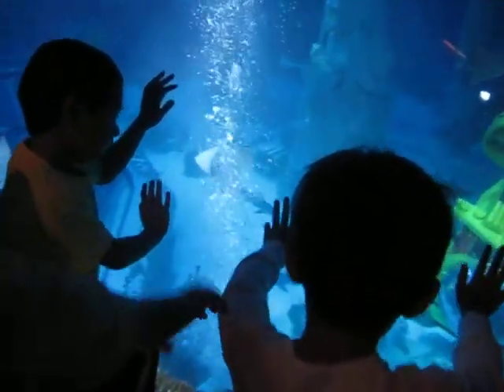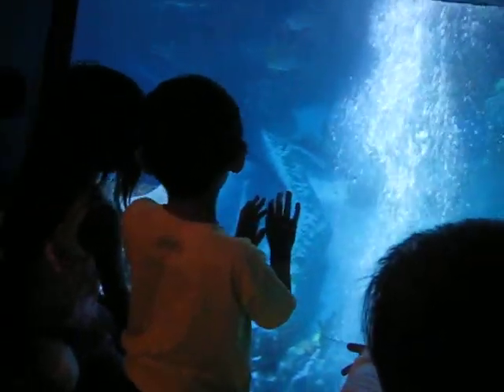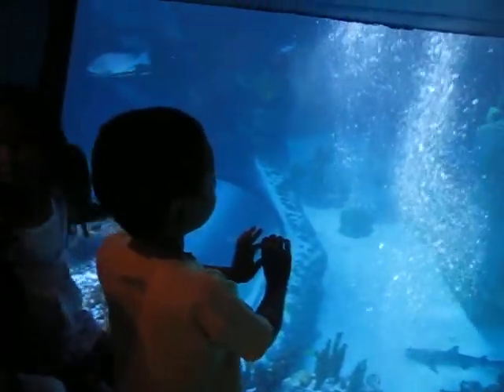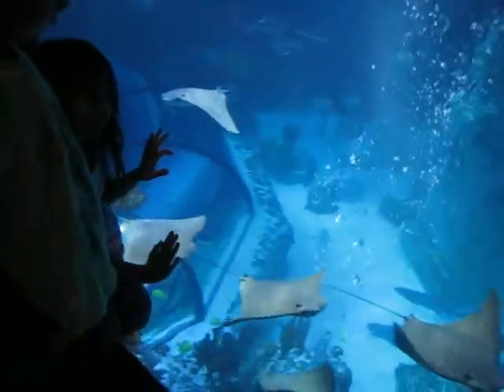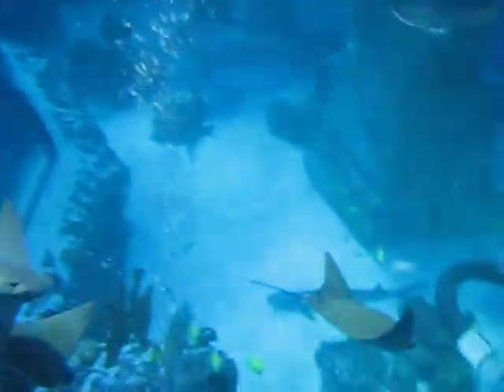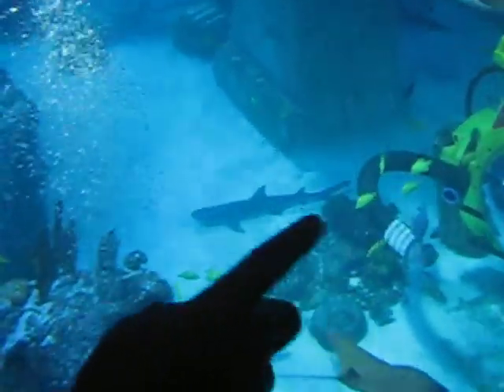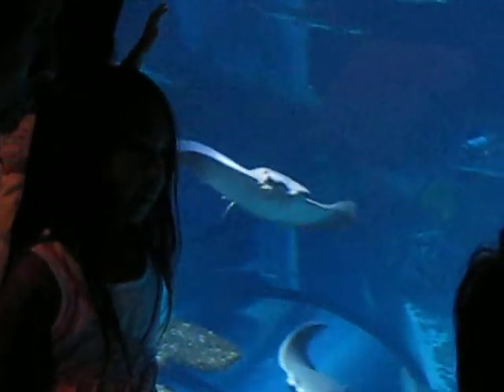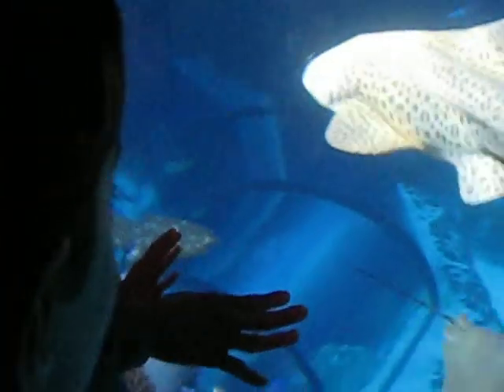sealife aquarium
legoland 061309